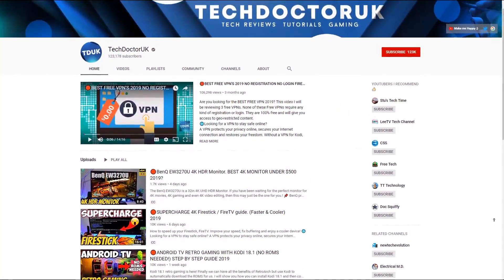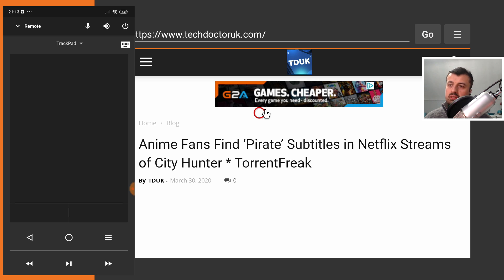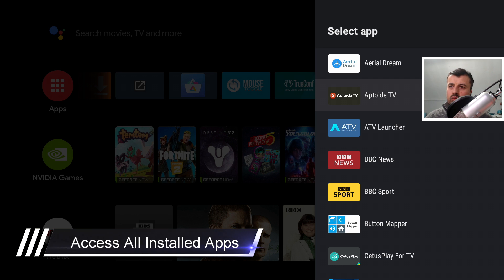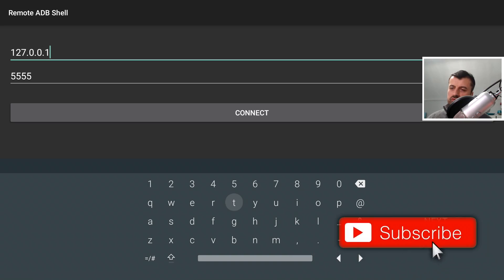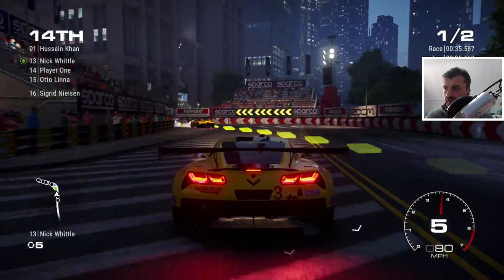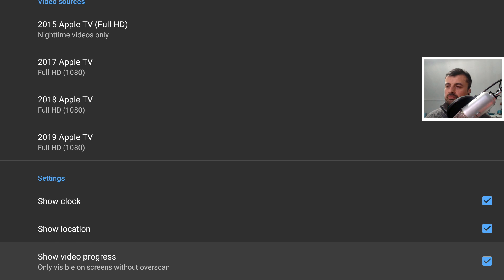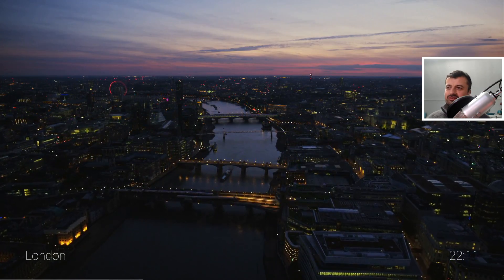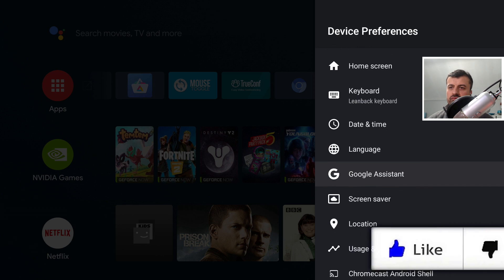🔴NVIDIA SHIELD HIDDEN FEATURES & SETTINGS | VERY USEFUL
In this video you will see some Amazing Nvdia Shield hidden features that all Nvidia Shield / Android TV owners should try out. I will be showing you some amazing things you can do on your Nvidia Shield / Android TV Device.